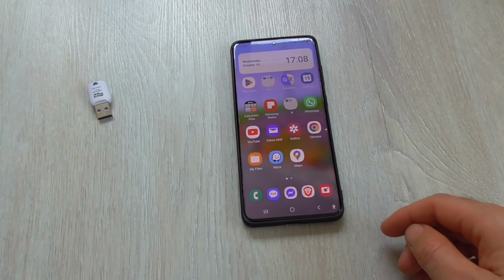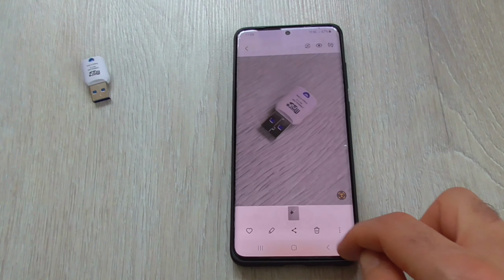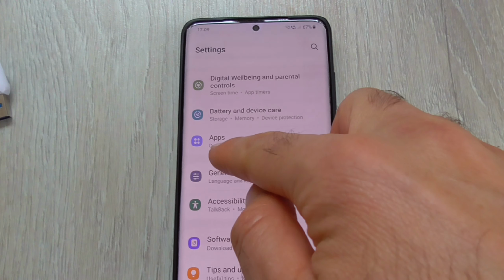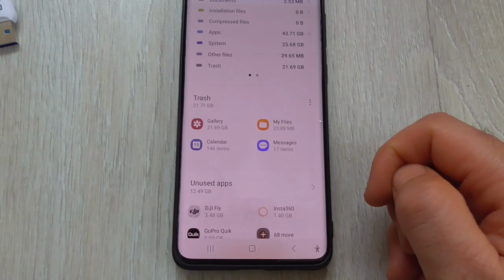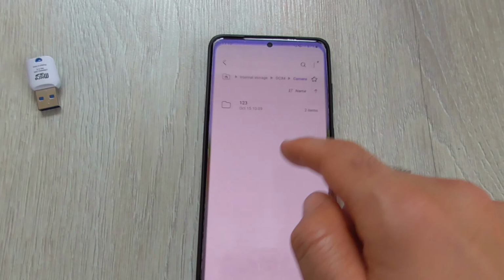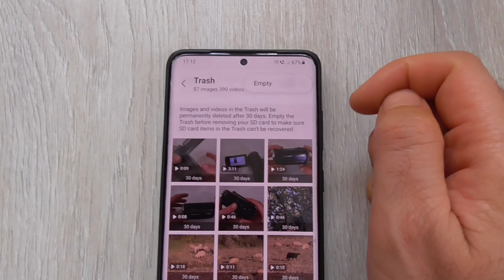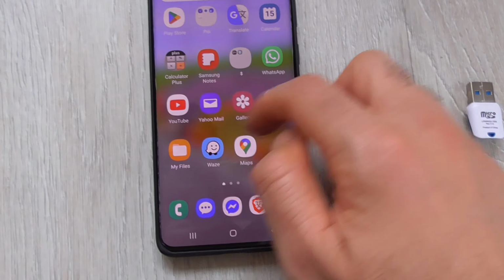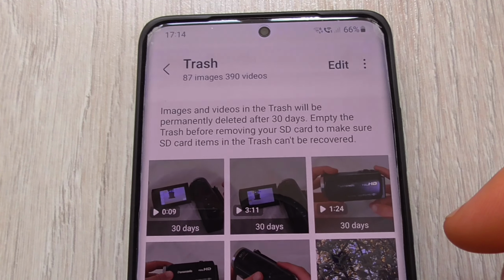How to Restore Deleted Photos on Android + Empty Trash for More Space? (Permanently delete content)